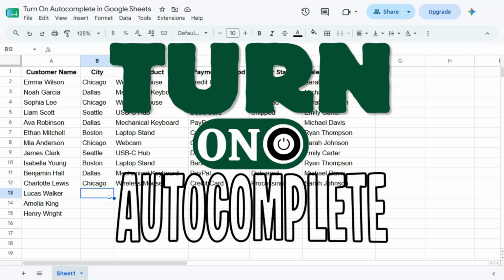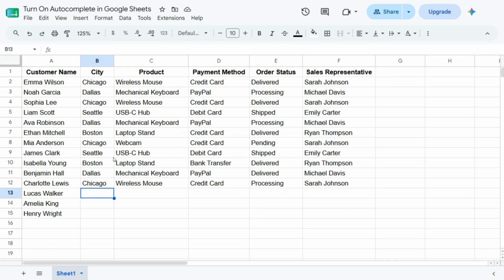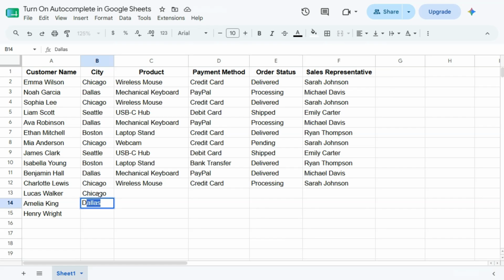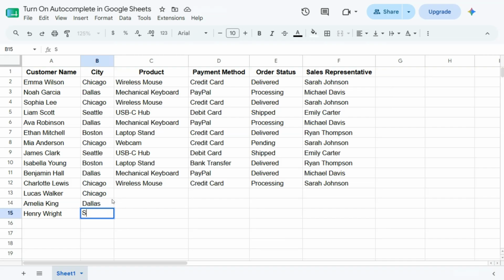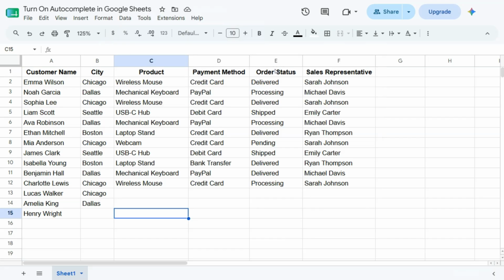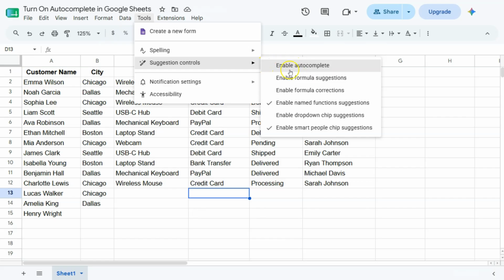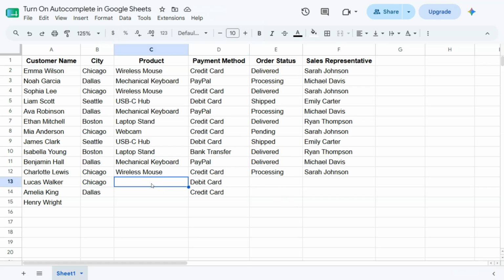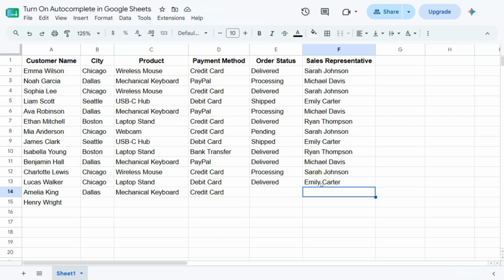Turn On Autocomplete in Google Sheets (Easy Guide)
Learn to turn on Autocomplete in Google Sheets to speed up data entry!

This easy guide walks you through the simple steps to enable the feature so Google Sheets can automatically suggest and complete text as you type. Whether you're creating lists, managing records, or organizing spreadsheets, Autocomplete helps reduce repetitive typing and minimizes errors. Perfect for beginners and everyday users, this tutorial makes your workflow faster and more efficient. Follow along and discover how this small setting can save time and make working in Google Sheets much easier every single day.